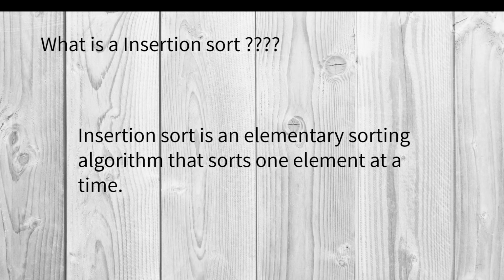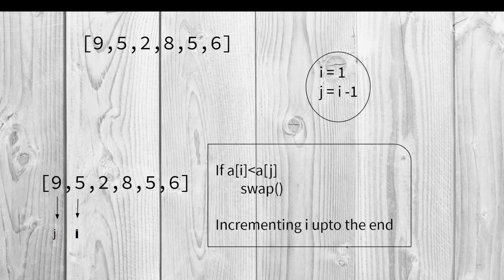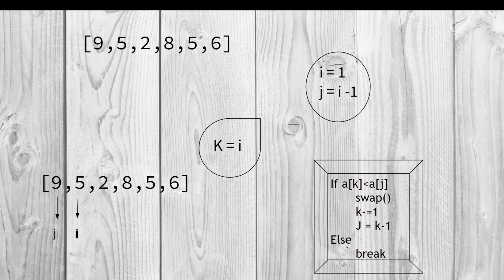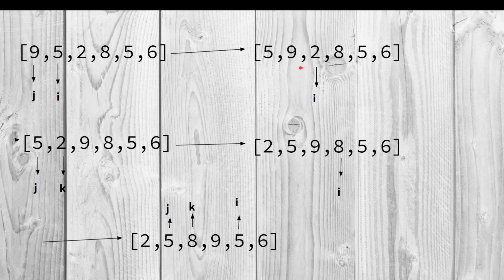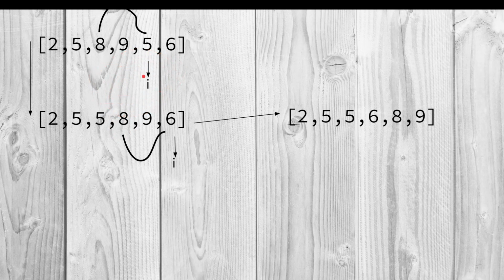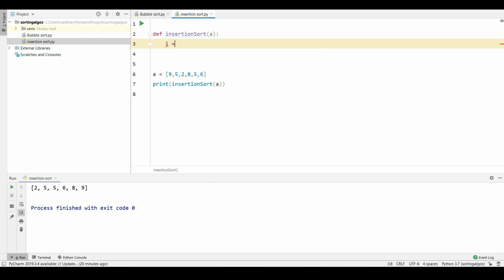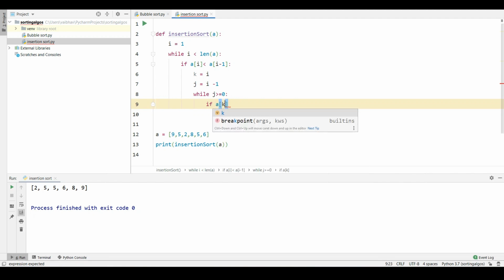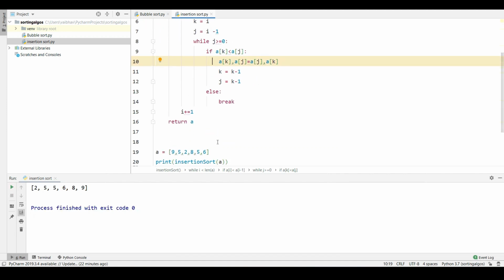Insertion sort | Algorithm | code tutorial in Python | Hackerrank Solution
This video explains the insertion sort.

i'll suggest you to watch it in 1.25x speed